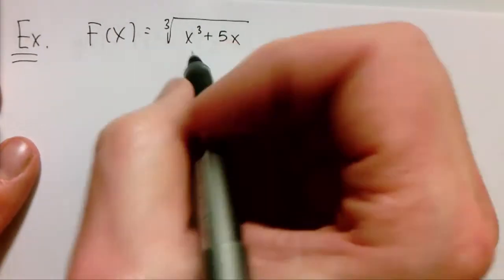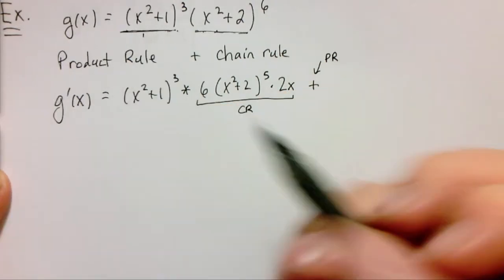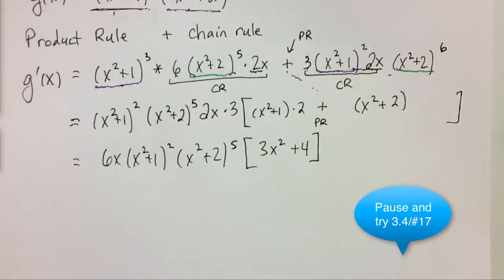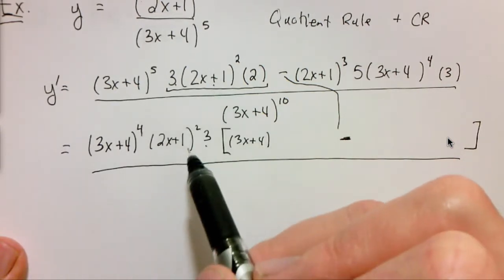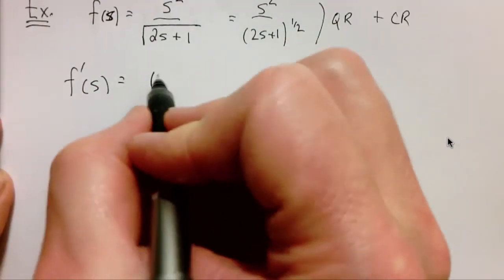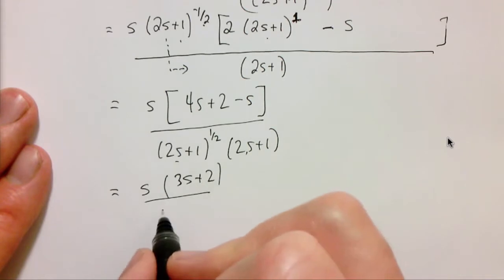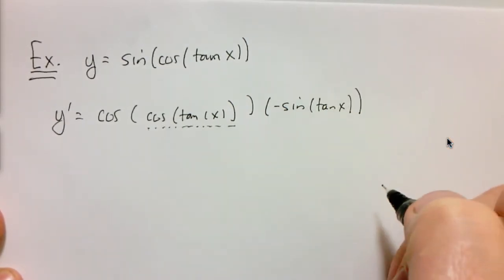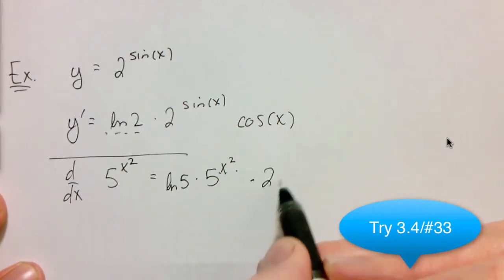Chain Rule Examples